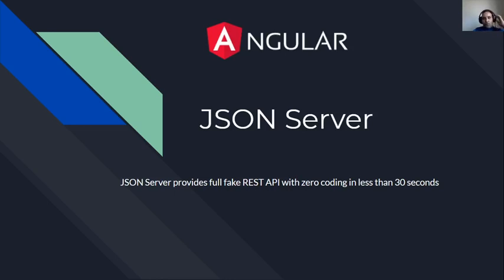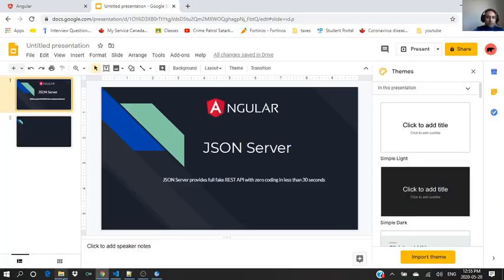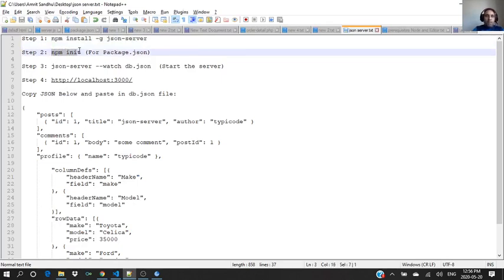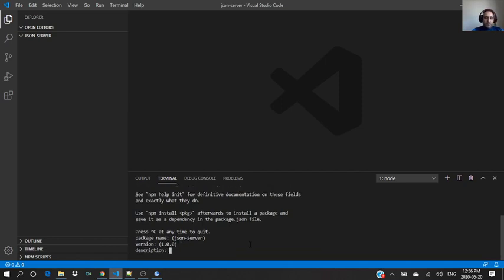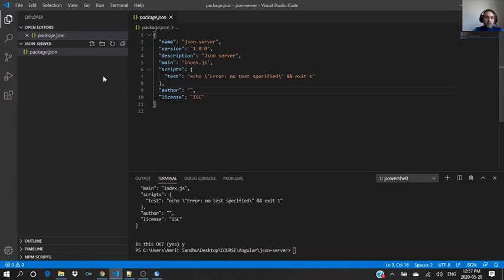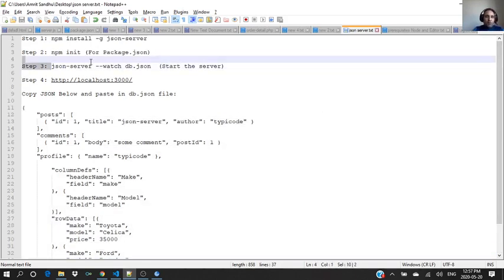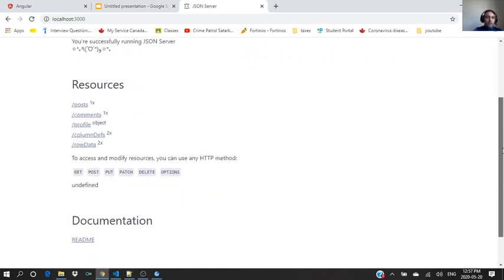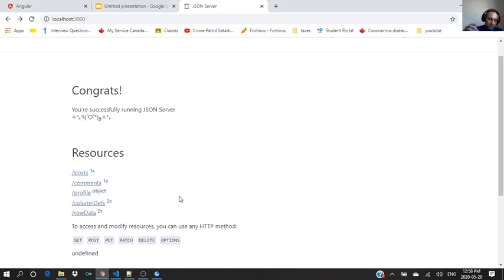Zero Coding REST API? JSON Server Does It in 60 Seconds!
Step 1: npm install -g json-server
Step 2: npm init (For Package.json)
Step 3: json-server --watch db.json  (Start the server)
Copy JSON Below and paste in db.json file:

    "posts": [
      { "id": 1, "title": "json-server", "author": "typicode" }
    "comments": [
      { "id": 1, "body": "some comment", "postId": 1 }
    "profile": { "name": "typicode" },

        "columnDefs": [{
            "headerName": "Make",
            "field": "make"
            "headerName": "Model",
            "field": "model"
        "rowData": [{
            "make": "Toyota",
            "model": "Celica",
            "price": 35000
            "make": "Ford",
            "model": "Mondeo",
            "price": 32000

0:00 Intro JSON
1:00 JSON server set up
2:00 JSON Server run